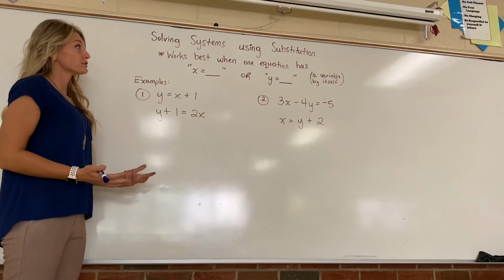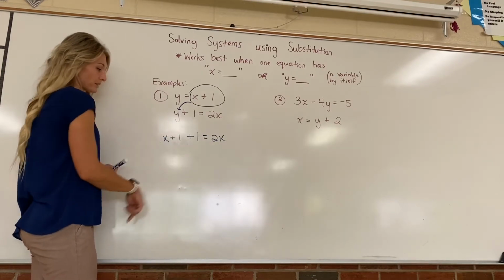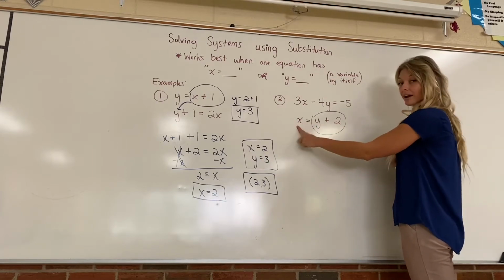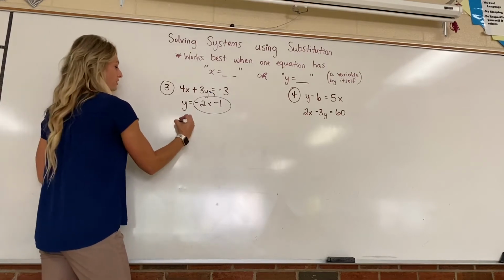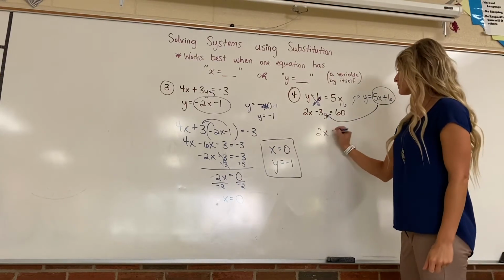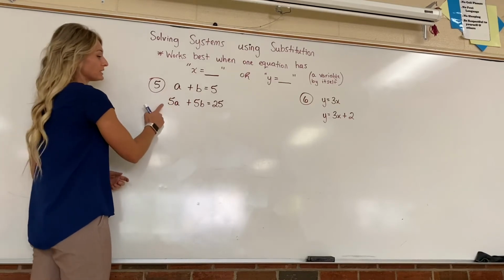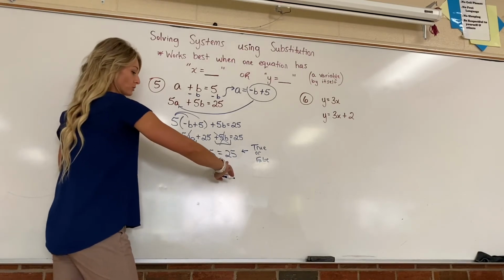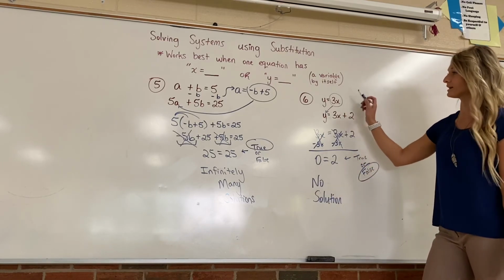Solving Systems using Substitution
How to solve a system of linear equations using substitution.